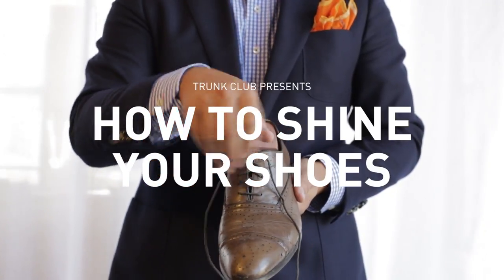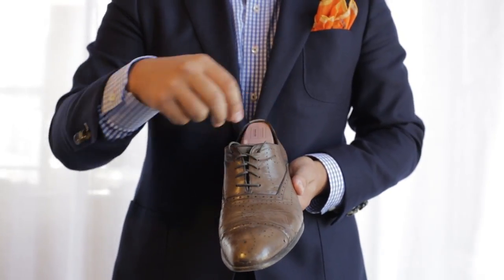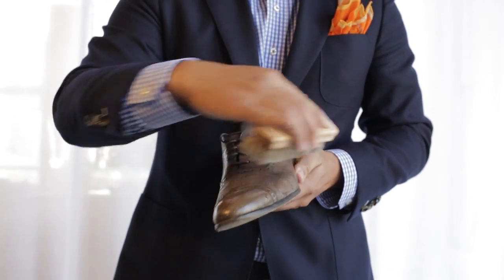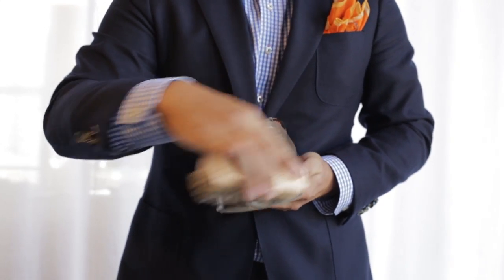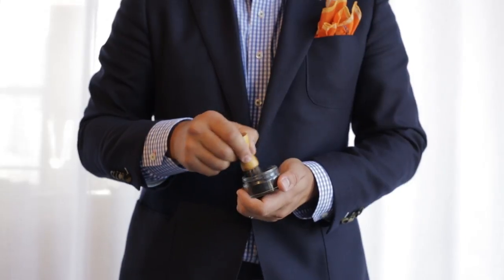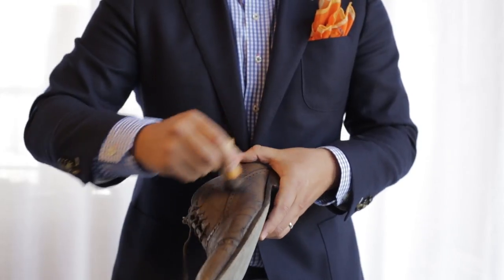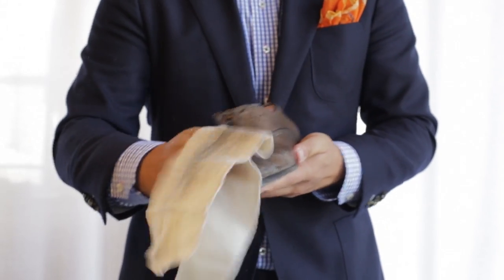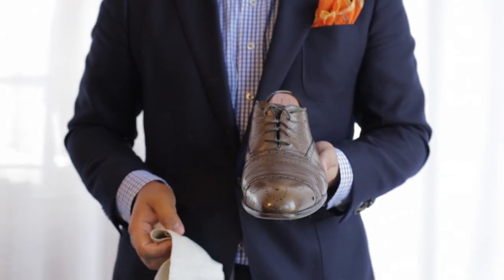How to Shine Your Shoes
Michael Barkin, senior director of sales at Trunk Club, walks us through how to shine your shoes. To see our complete blog post on the topic,